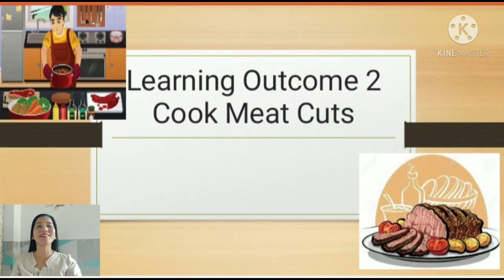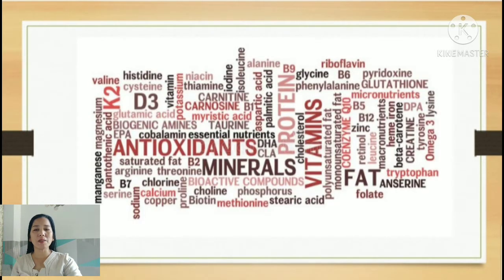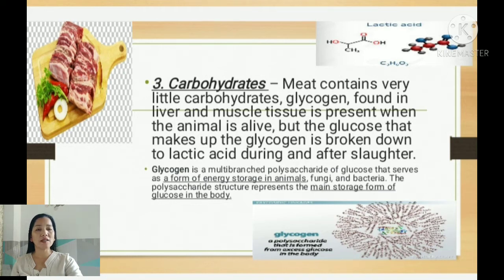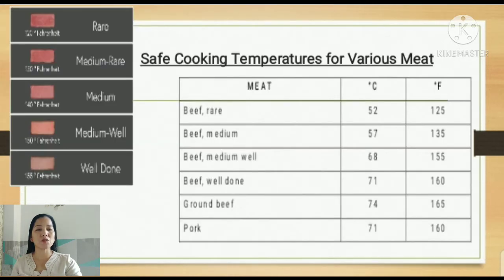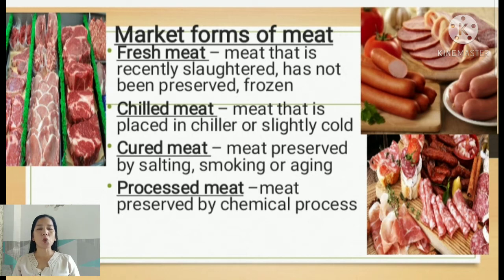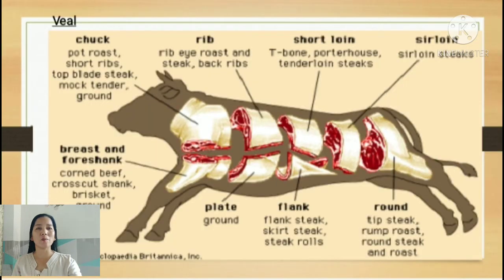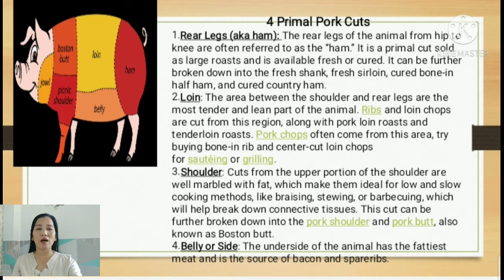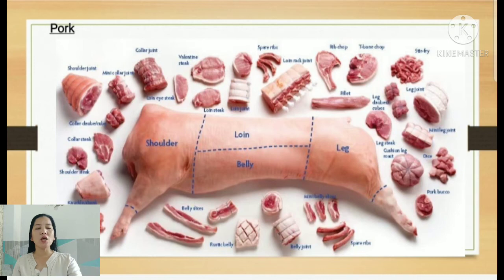Q4 WEEK 2 | COOK MEAT CUTS | Ma'am Odelind